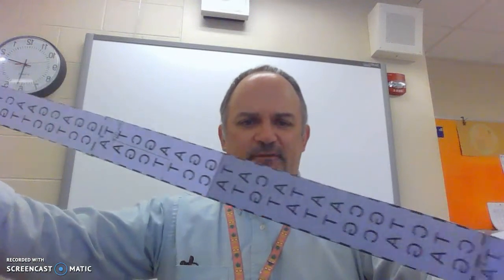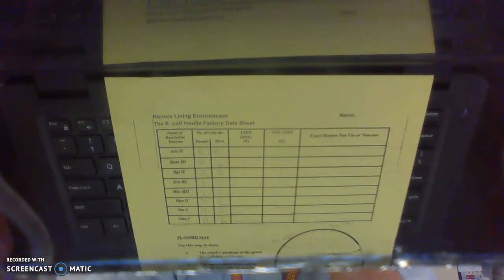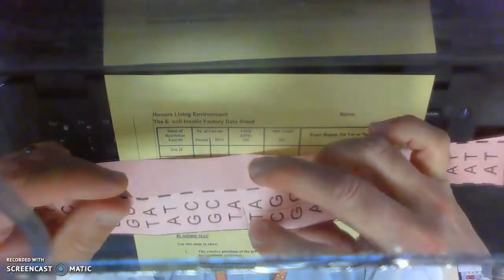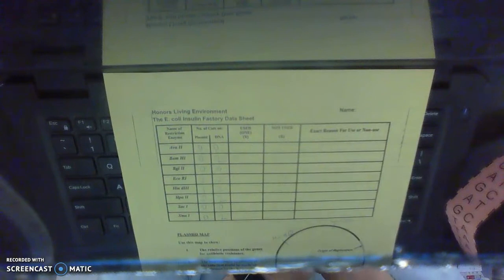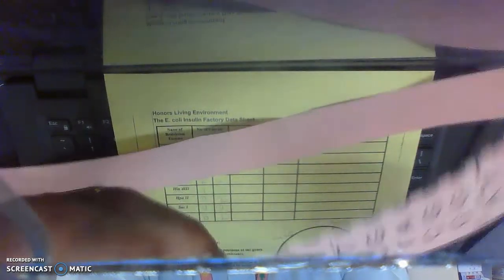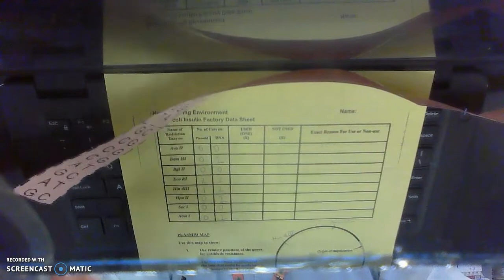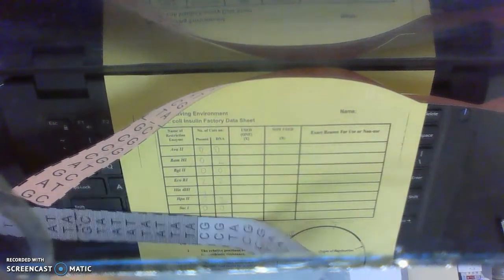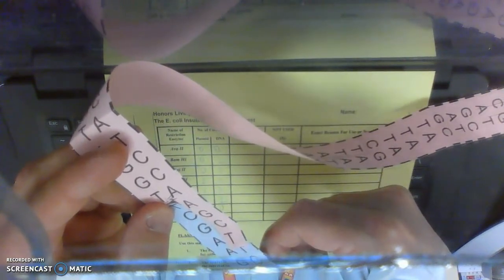Paper Plasmid- creating your recombinant plasmid